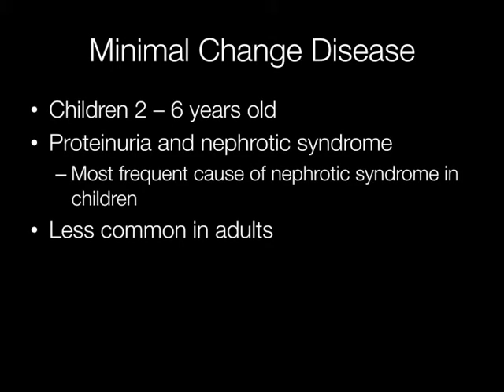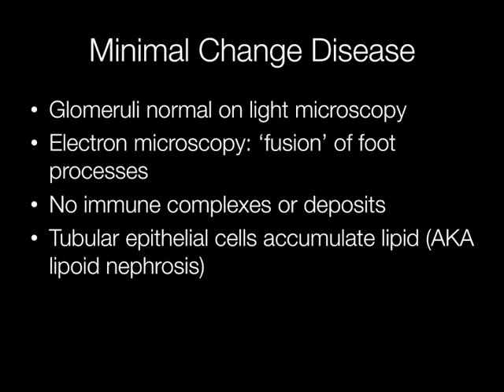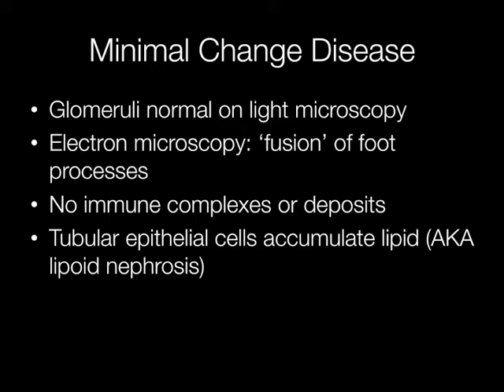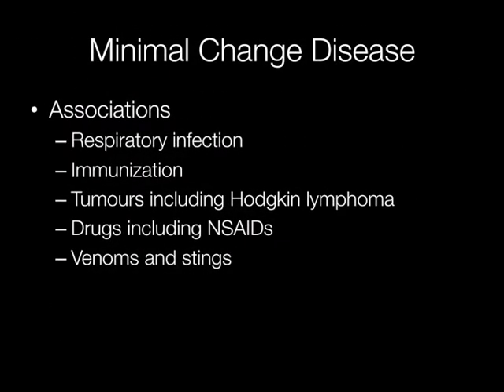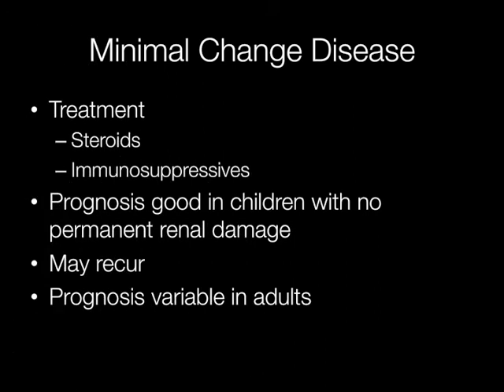Minimal Change Disease - Pathology mini tutorial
The most frequent cause of nephrotic syndrome in children is minimal change disease. This brief video covers the age it occurs most frequently and associations.
Who is at risk 0:35
Morphologic description 0:57
There are light microscope images 1:46
and electron microscope images 2:12 to illustrate the changes seen and not seen.
Associations with minimal change disease 2:31
Treatment and prognosis 2:50

Many thanks to my daughter Jennifer Hulman for 'minimal change' 0:10